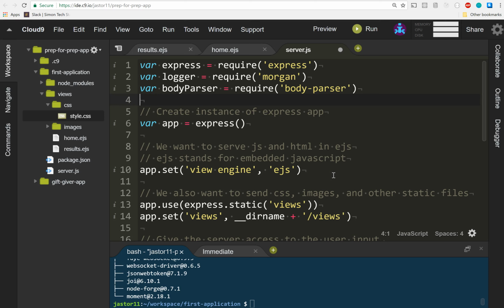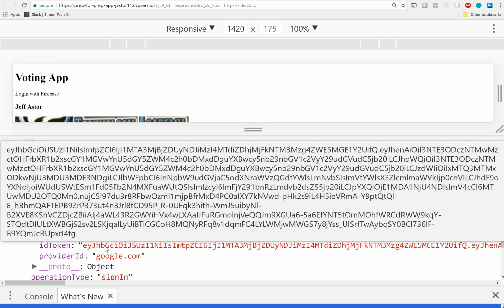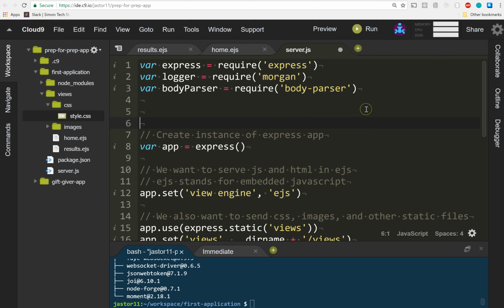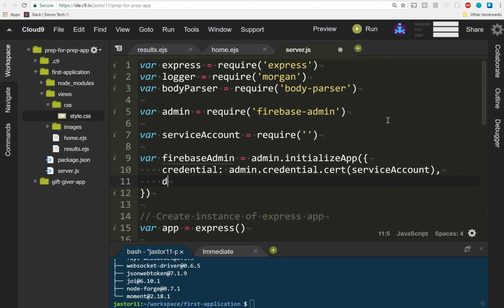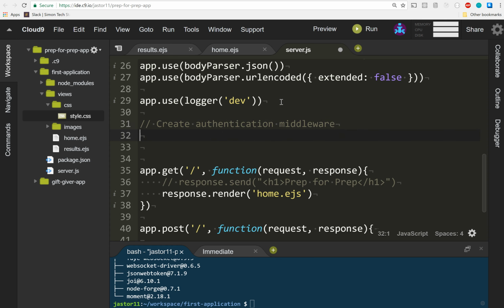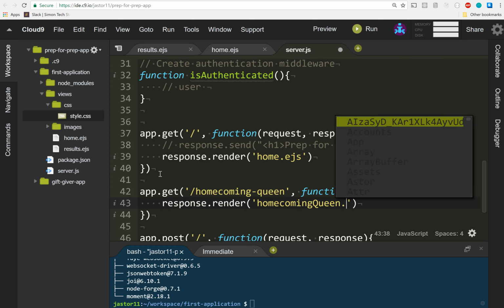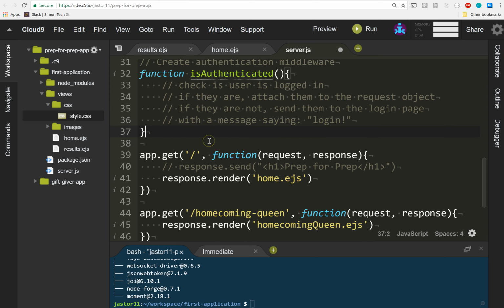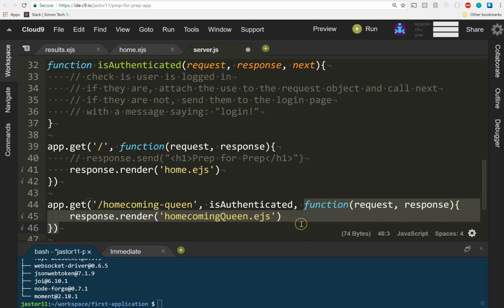Serverside Auth Part I